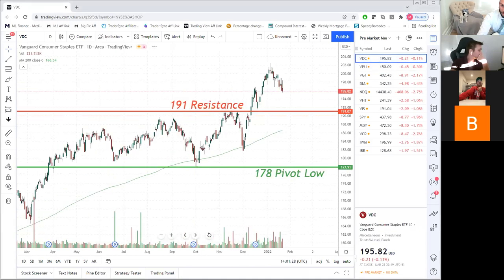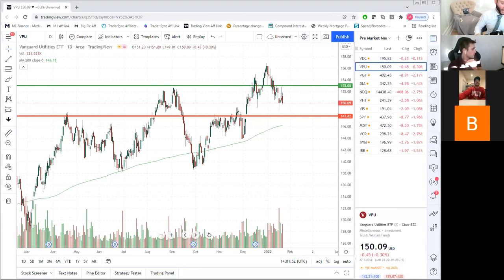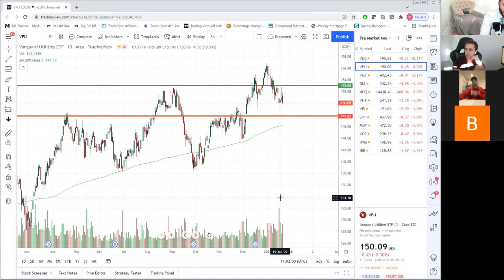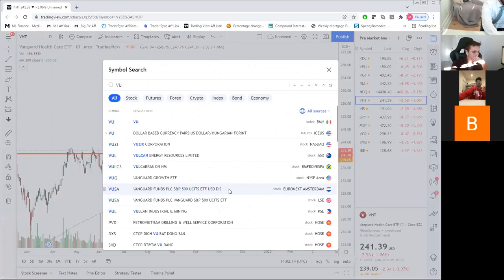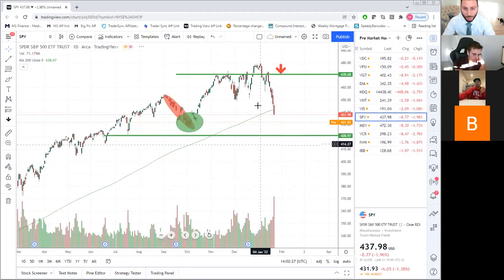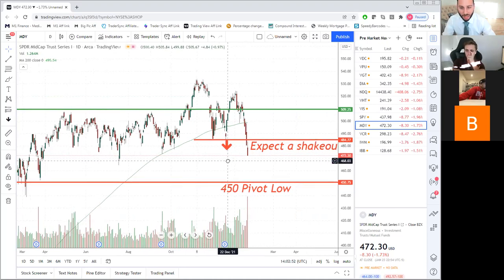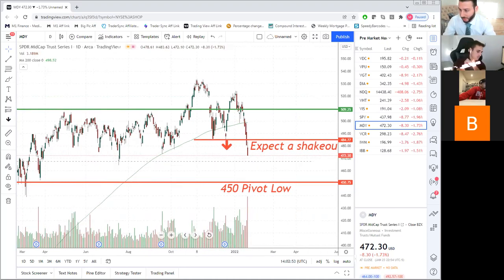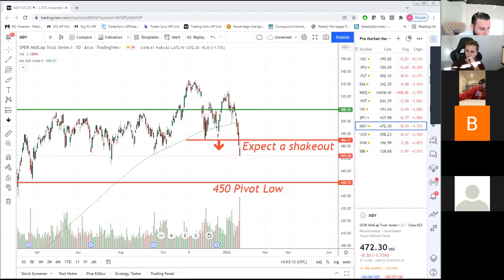Pre Market Puppies 16 - When The Market Is Breaking Support, Step Away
As most markets are breaking major support, it may feel as if the market is going to come crashing down yet we only feel that because there are no newer higher pivot lows to take some of the pressure off

Be patient
Wait for the higher pivot low
And when all else fails, play with some puppies!